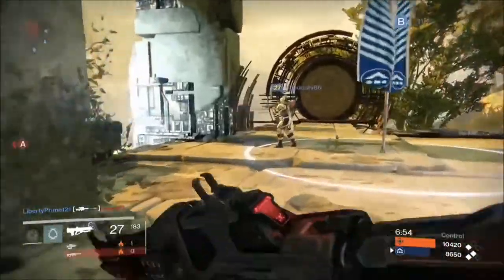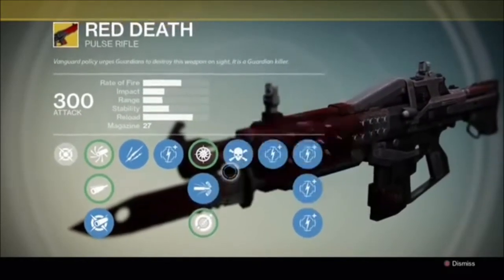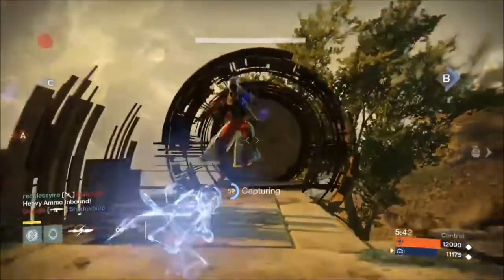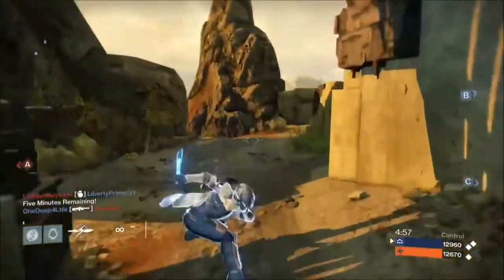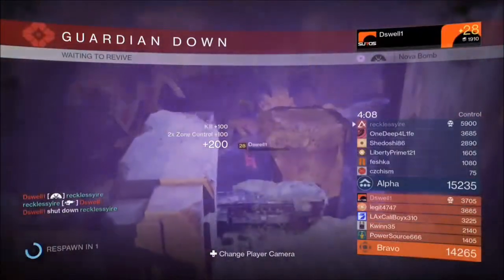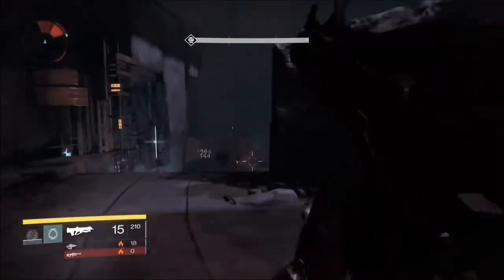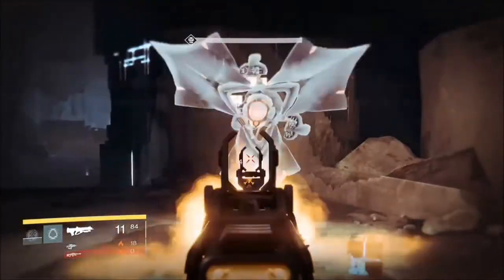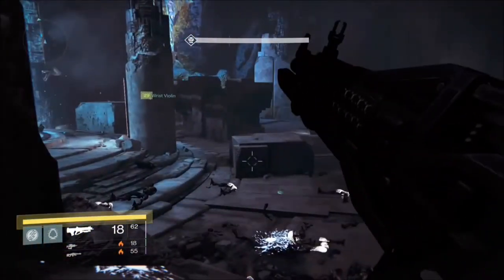EXOTIC Weapon Review - Red Death [Destiny]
I do gameplay on next-gen games on the Xbox One from epic fails, tutorials, epic moments, montages and so on. Later this year i'll be doing videos on Destiny, Dragon age Inquisition, and many others!